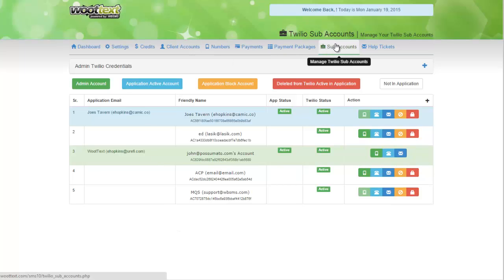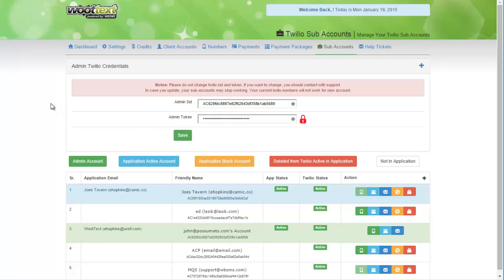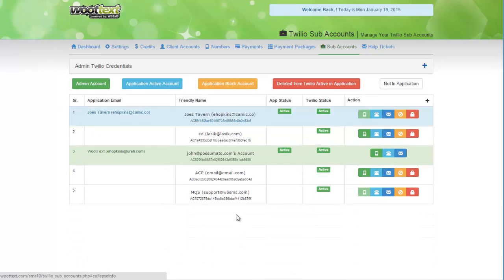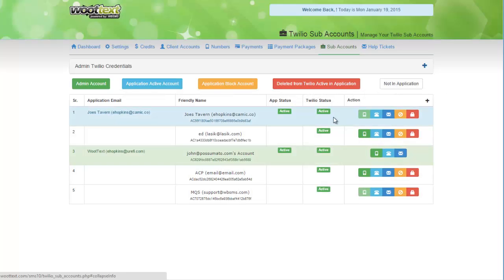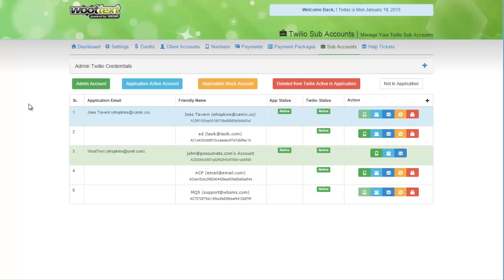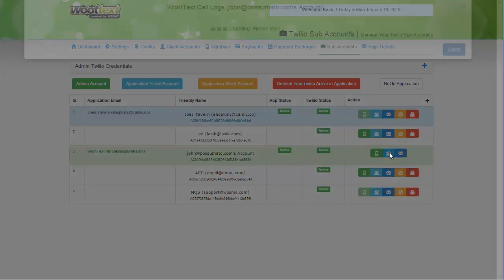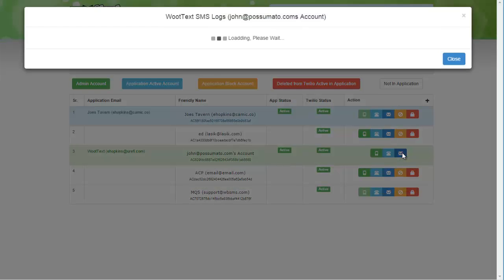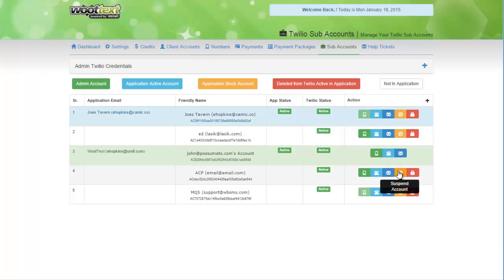WootText - Twilio Sub Accounts